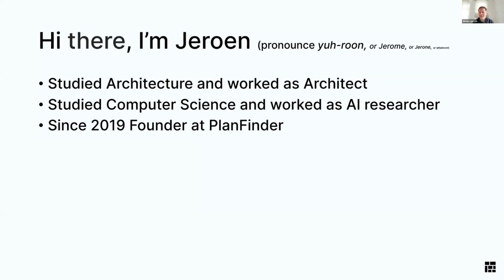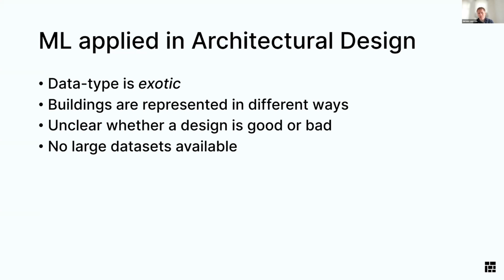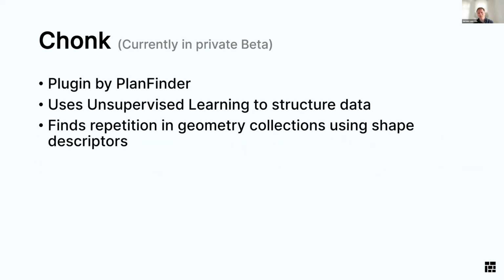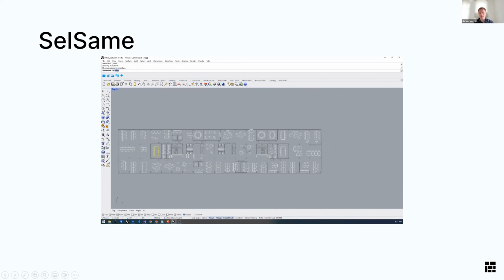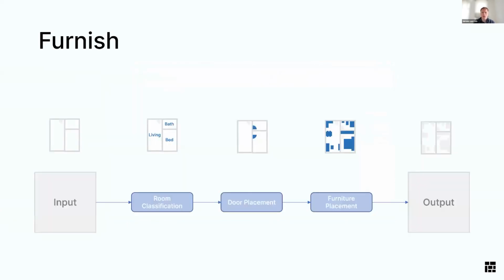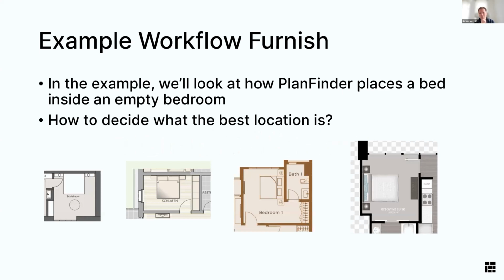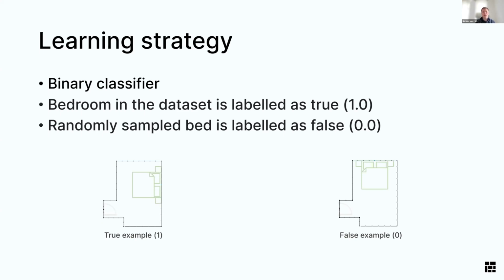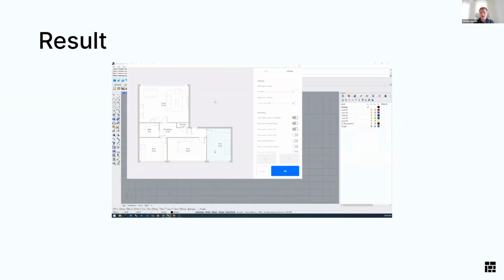Practical Machine Learning In Architecture Jeroen van Lith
Jeroen van Lith is an architect and computer scientist. He holds a MSc in Architecture from Delft University of Technology (NL), and a MSc in Computer Science from University of Bristol (UK). After having worked as an architect and Artificial Intelligence (AI) researcher, he founded PlanFinder, a software company which focuses on using Machine Learning (ML) to accelerate architectural design workflows. In the past, he taught at Delft University of Technology as tutor in CAD and BIM software.  In this talk, Jeroen will discuss ways in which PlanFinder uses Machine Learning. Some of the particularities of the application of Machine Learning within architectural design will be discussed, ranging from BIM data formats, repetition within documentation, and translation to widely used Machine Learning strategies.